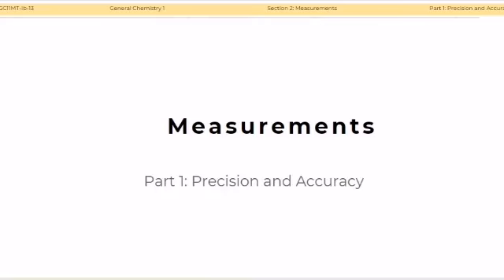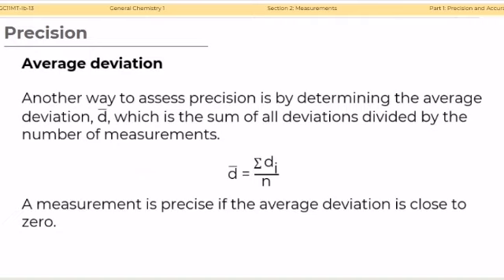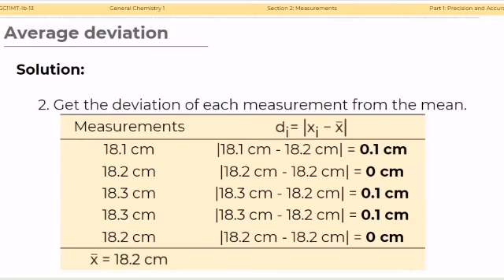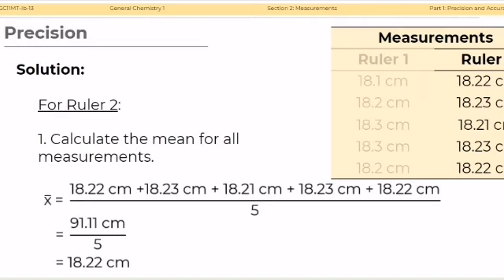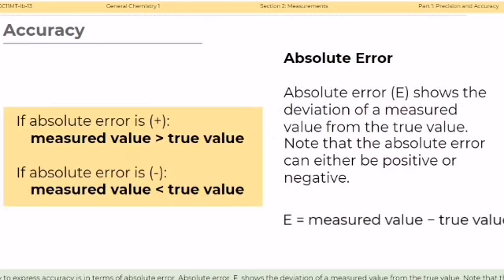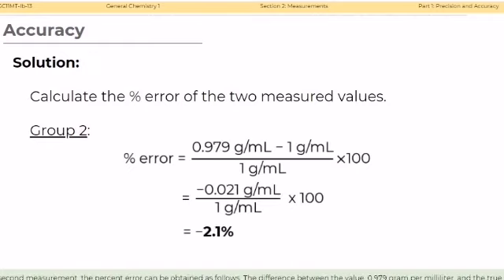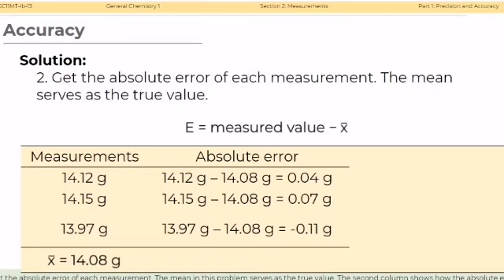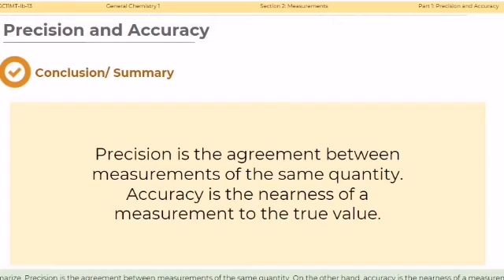Measurements: Precision and Accuracy - MELC-BASED